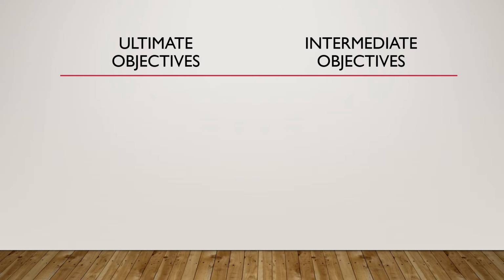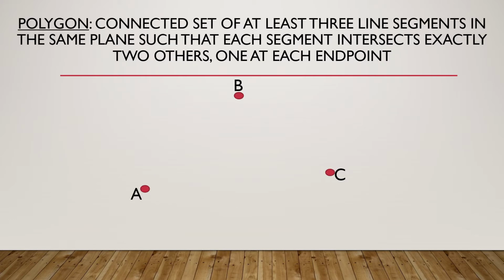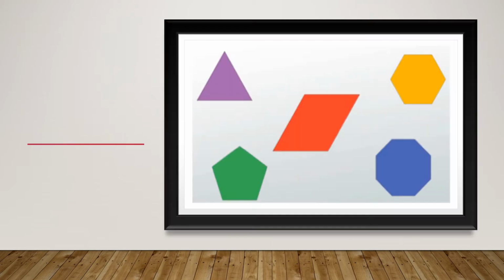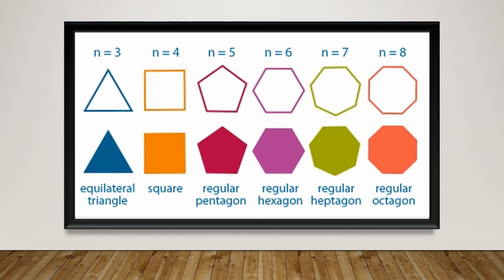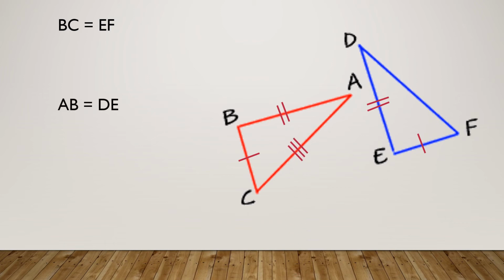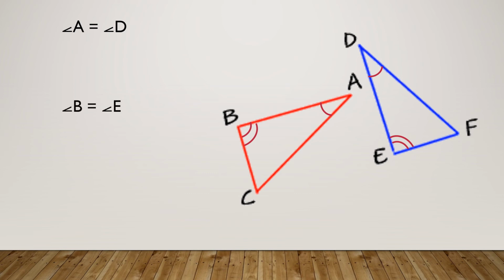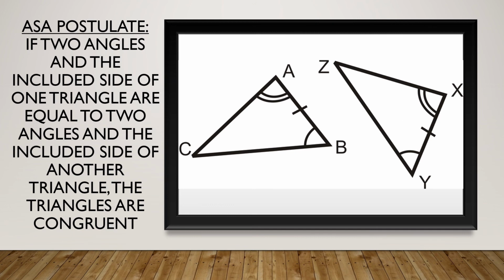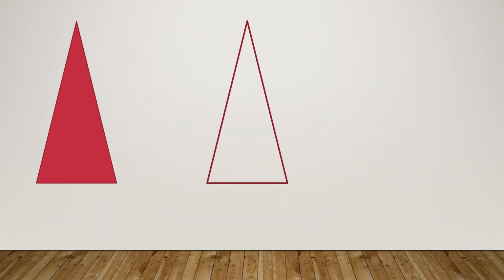Geometry: Seeing, Doing, Understanding - Lessons 4.2 and 4.3 Polygons, ASA, and SAS Congruence